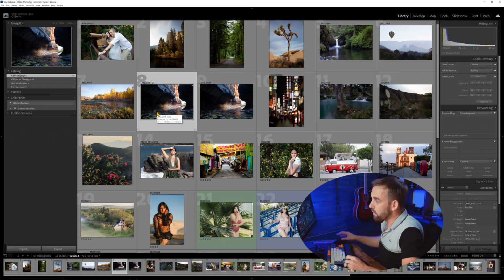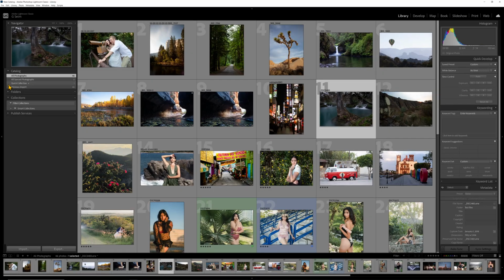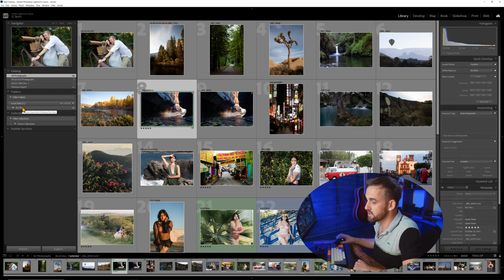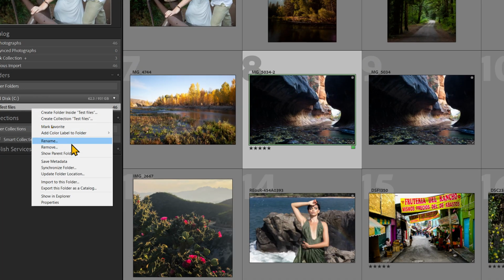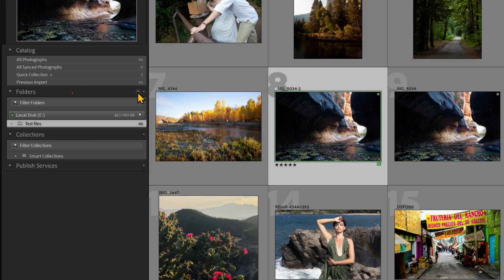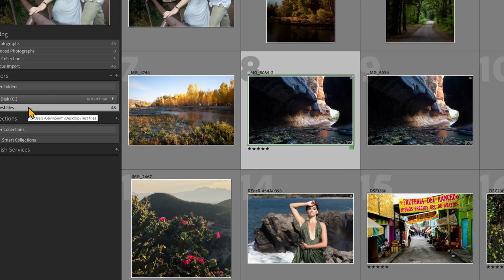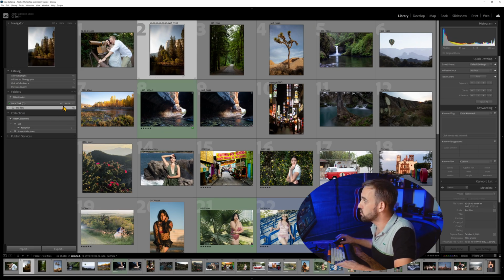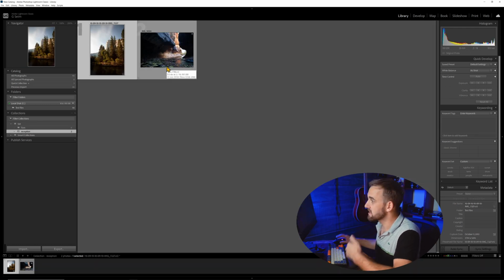How to use Folders and Collections in Lightroom | LR #5